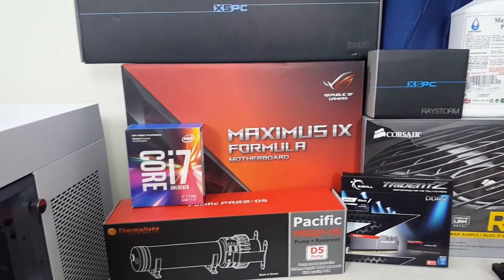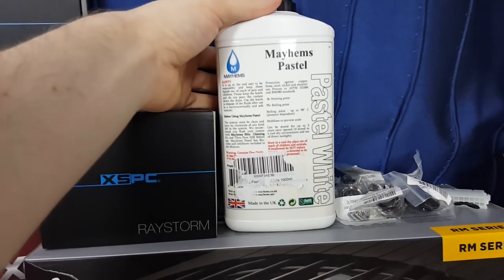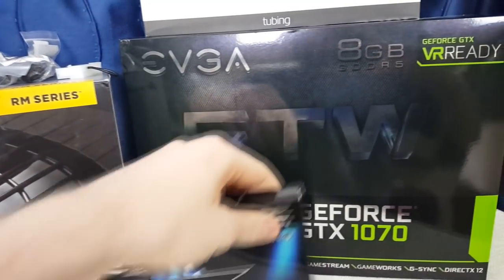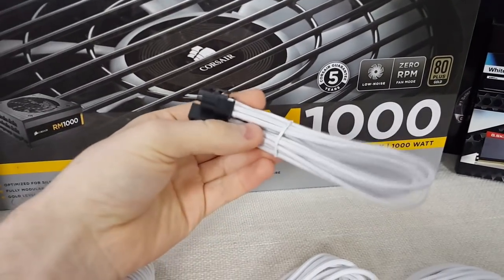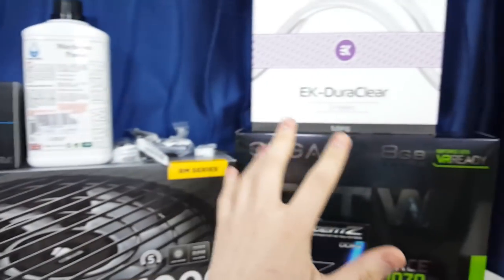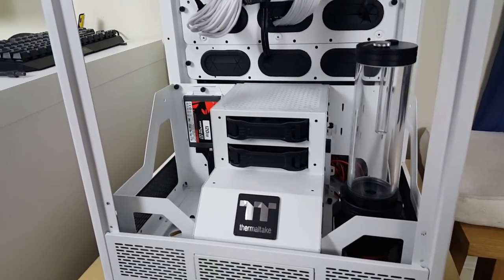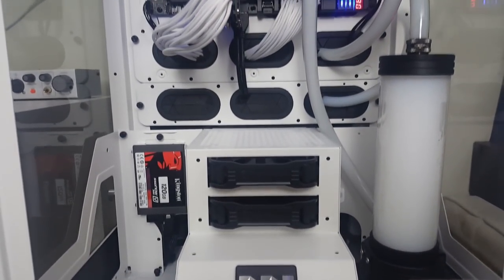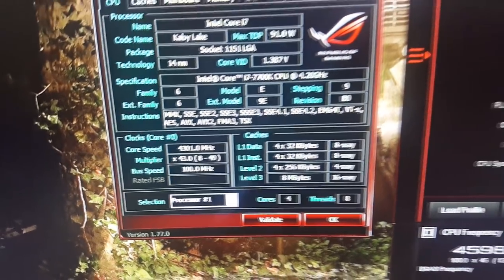The Tower 900: "Kaby Lake" Custom Loop PC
Building a Custom Loop Kaby lake PC

*FULL SPECS*
Case: Thermaltake TheTower 900
CPU: i7 7700k OC @ 4.9ghz @ 1.375v
RAM: 32GB DDR4 G.Skill TridentZ 3200mhz OC @ 4200mhz
MOBO: Asus ROG IX Formula
GPU: EVGA Nvidia GTX 1070 FTW Edition
PSU: Corsair RM1000
- Silverstone Braided white Cables
Cooling: XSPC 420mm Rad (white)
- 8 x XSPC Black Chrome Compression fittings 7/16
- XSPC Raystorm Limited Edition Copper CPU Block
- Thermaltake PR-22 D5 Pump/Reservoir Combo
- EK-DuraClear Transparent Flexi Tubing 7/16 (3M) - Mayhem Pastel White Fluid